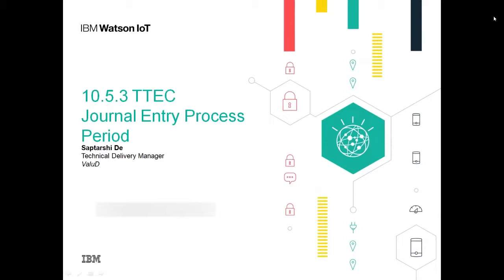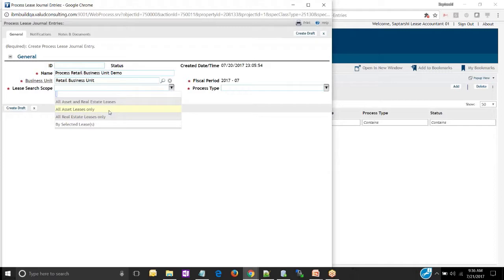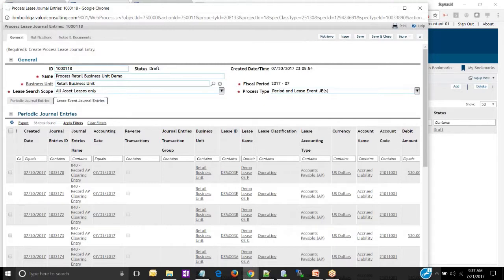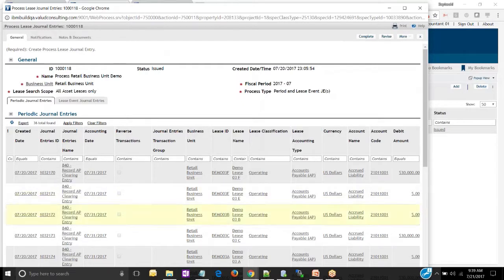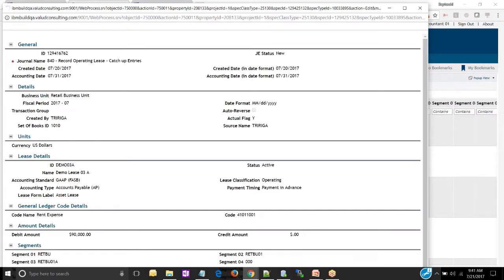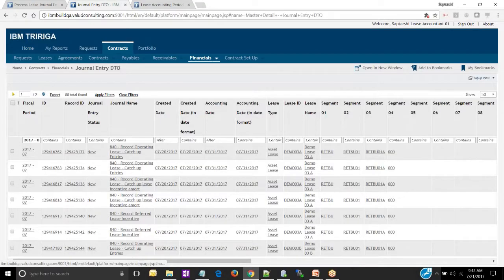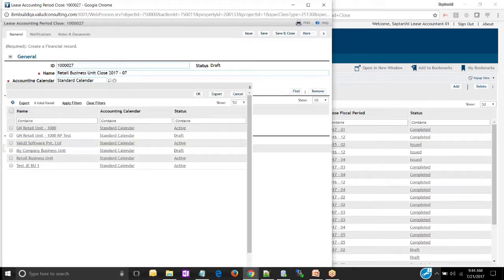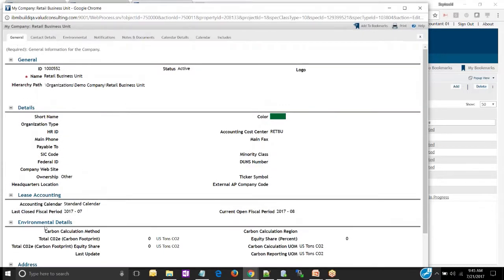IBM TRIRIGA Lease Accounting - 10.5.3 Journal Process Period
0:00 Introduction
0:18 Agenda
0:28 (Part 1) Periodic & Lease Event Journal Entry
0:37 *DEMO*
7:26 (Part 2) Open Accounting Period
7:41 *DEMO*
11:41 End